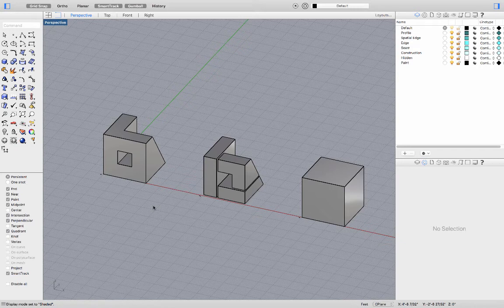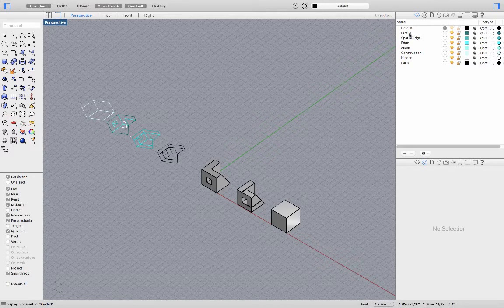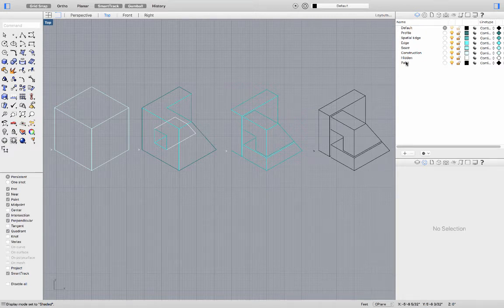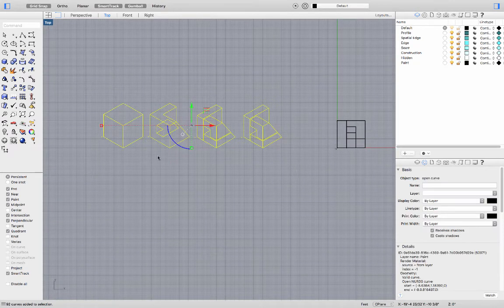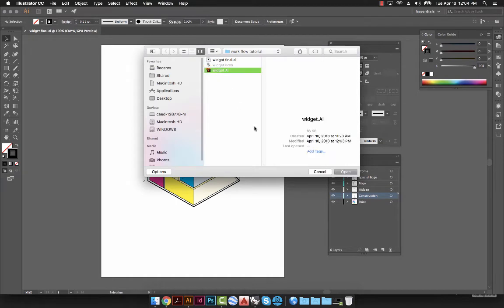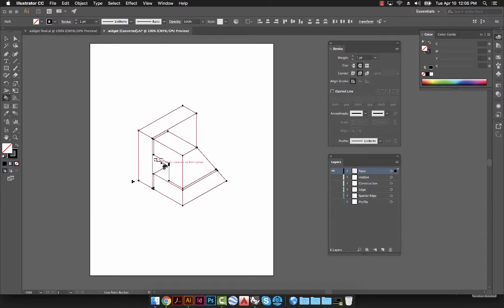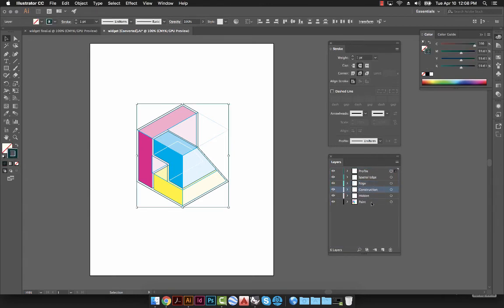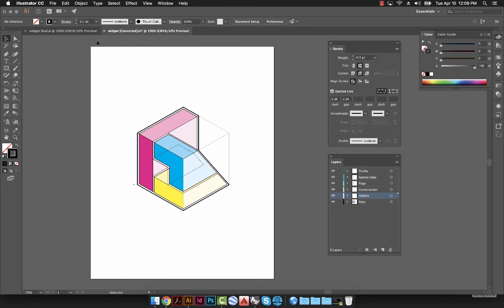rhino to ai workflow